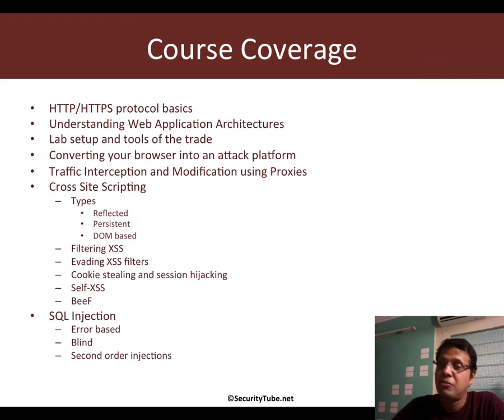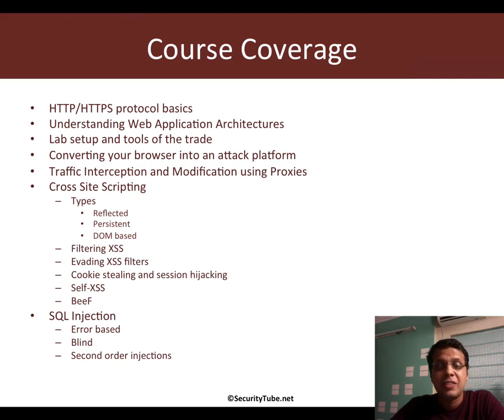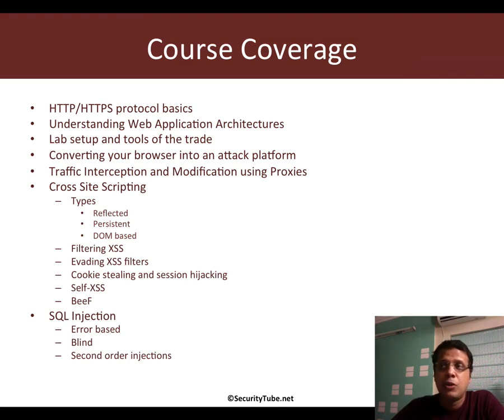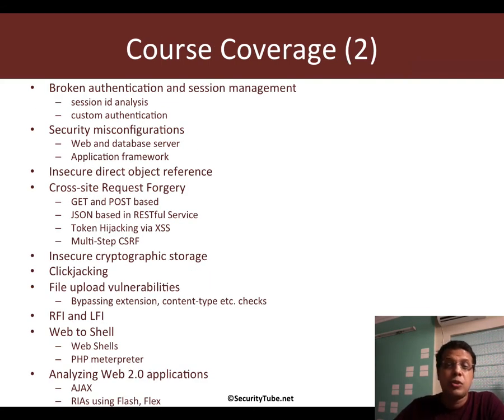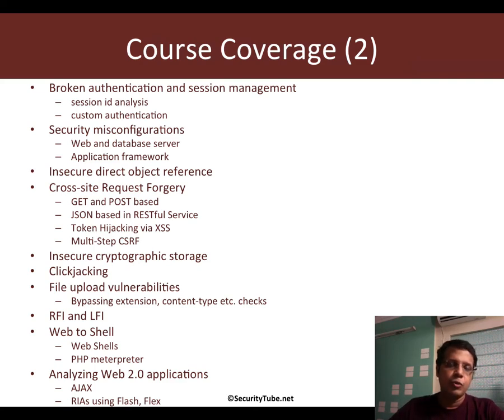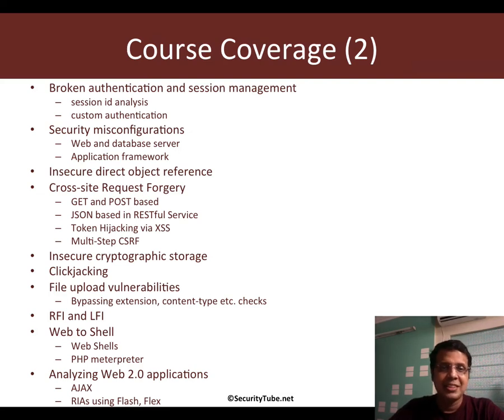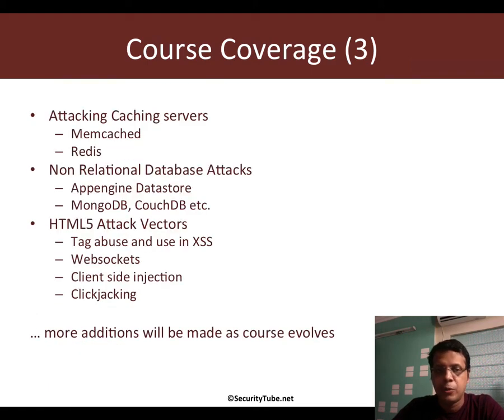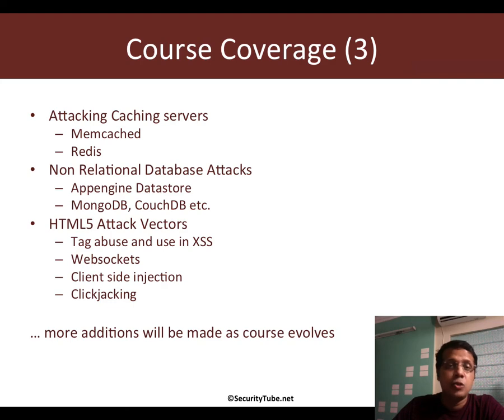001 Course Introduction